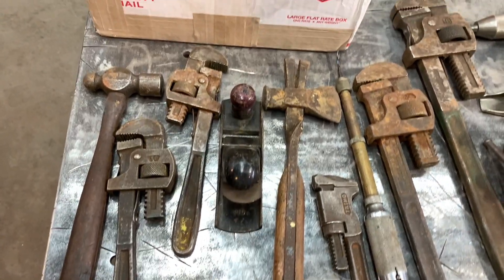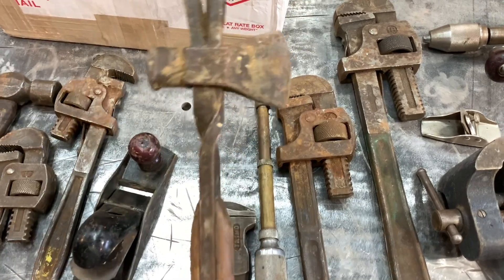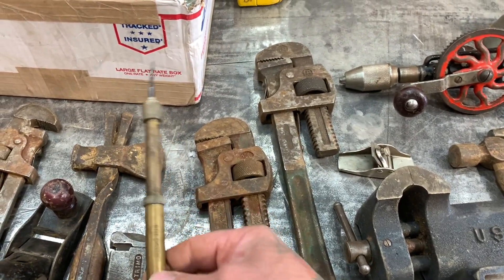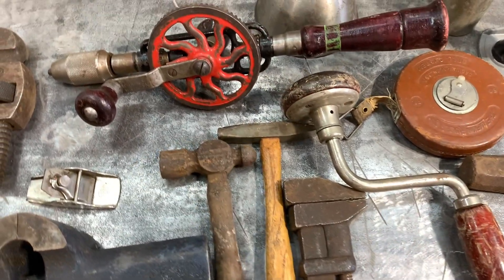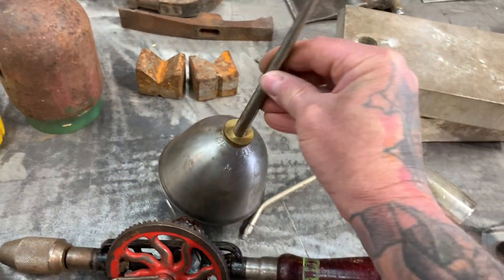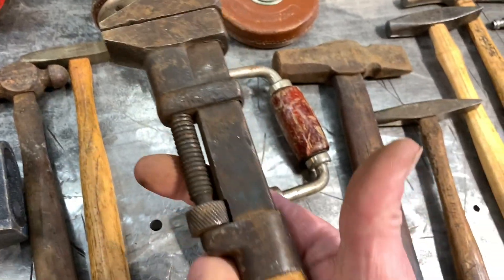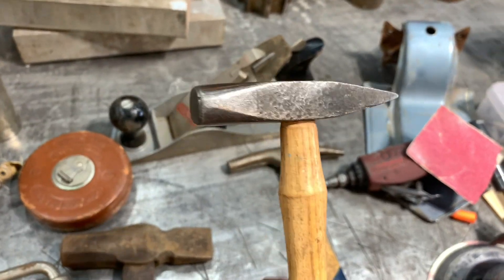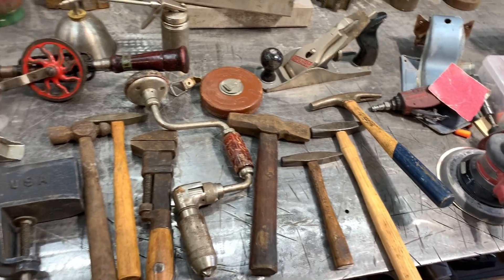Awesome tool haul